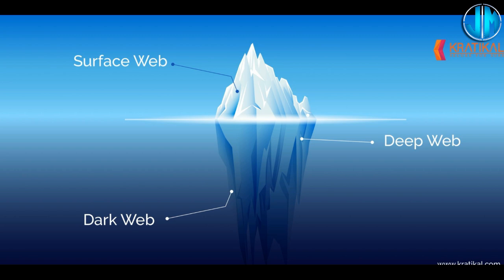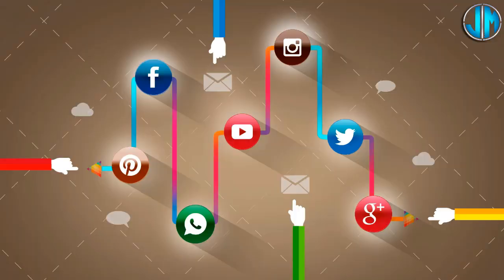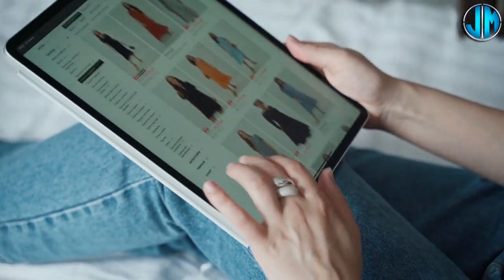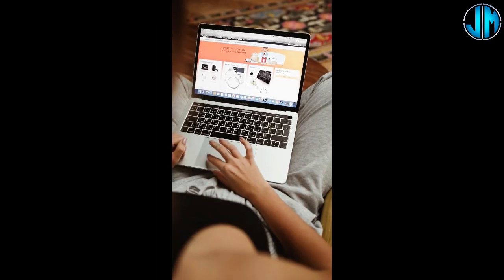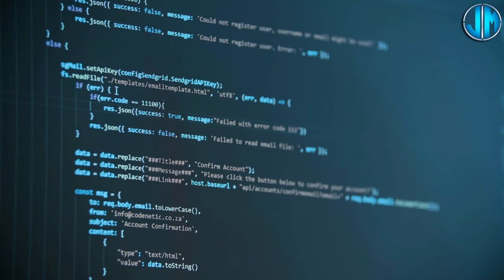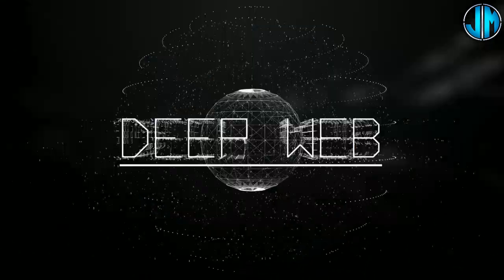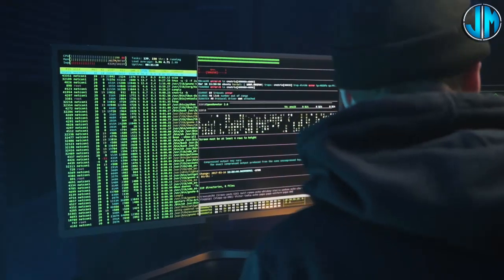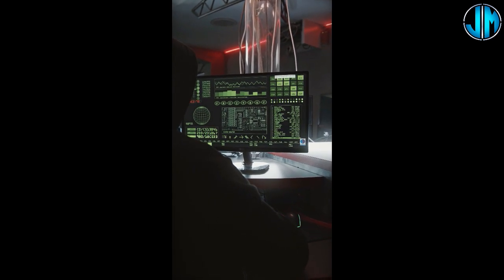Internet's Depths: Surface, Deep, and Dark Web Exploration |JourneY MindS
Welcome to our journey through the layers of the internet! Join us as we delve into the surface web, deep web, and dark web to uncover their mysteries and understand their implications.

1: Understanding the Surface Web
In this segment, we explore the familiar territory of the surface web, easily accessible through mainstream search engines like Google and Bing. Discover the vast array of content, from news and social media to shopping and education.

2: Diving into the Deep Web
Venture with us into the depths of the internet with the deep web. Learn about its unindexed pages, password-protected sites, and valuable databases that remain hidden from traditional search engines.

3: Exploring the Dark Web
Prepare for a journey into the shadows as we explore the dark web. Accessible only through specialized software like Tor, this clandestine corner of the internet is home to both legitimate activities and illicit dealings.

4: Navigating Safely and Responsibly
As we conclude our exploration, we emphasize the importance of online safety and responsible browsing. Whether you're on the surface web, deep web, or dark web, prioritize your security and stay vigilant.